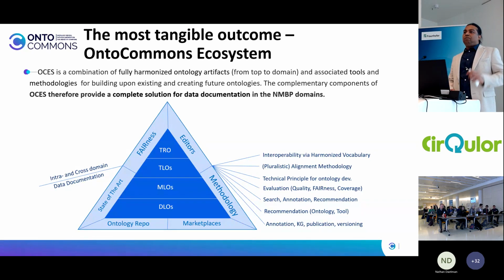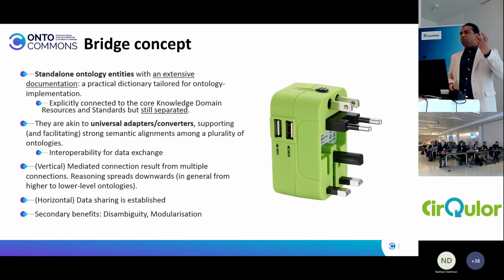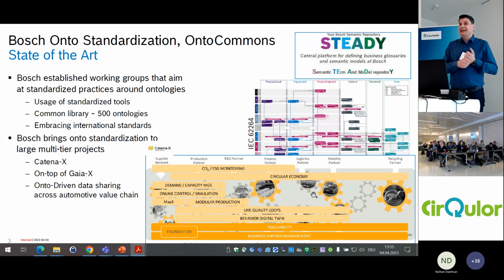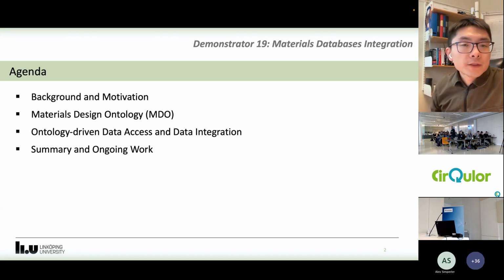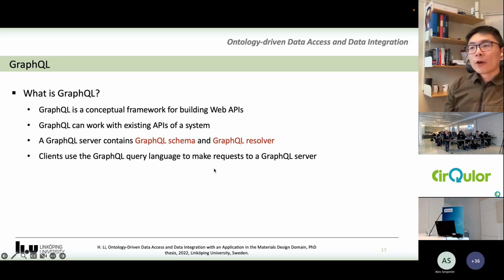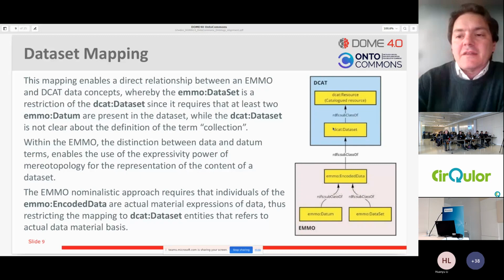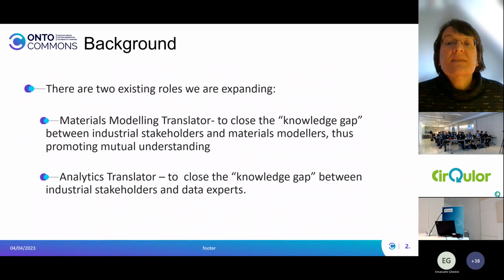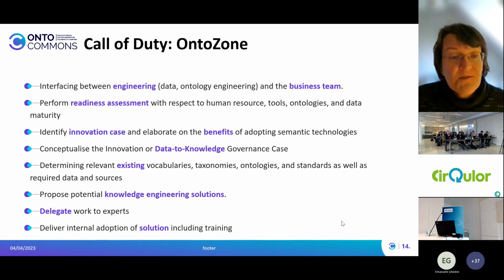Day 1, Session 3: Towards implementations of Materials and Manufacturing Commons – OntoCommons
This session provides an overview through the OntoCommons EcoSystem (OCES) toolkit including it demonstration within pertinent use cases. The translation services advocated by EMMC and addressed in OntoCommons project are also presented followed by a panel discussion on the adoption of FAIR principles and ontologies within the marketplaces to enable Materials and Manufacturing Commons.

00:00 Gerhard Goldbeck (Goldbeck Consulting) - Introduction to session 3: Towards implementations of Materials and Manufacturing Commons – OntoCommons
1:10 Arkopaul Sarkar (ENIT) - Ontology Commons EcoSyste: ontology standardisation guidelines and alignment tools
17:20 Evgeny Kharlamov (BOSCH) - Use case DOME4.0 and OntoCommons: lessons learnt for ontology based commons: Semantically Empowered Industry 4.0 @Bosch
31:14 Huanyu Li (Linköping University) - Use case DOME4.0 and OntoCommons lessons learnt for ontology based commons: Materials Databases Integration using the Materials Design Ontology
45:55 Emanuele Ghedini (Università di Bologna) - Alignment of DOME4.0 with OntoCommons
01:01:39 Alexandra Simperler (Goldbeck Consulting) - Knowledge Management Translator: skills and human resources development
01:16:30 Gerhard Goldbeck (Goldbeck Consulting) - Q & A Discussion: How can FAIR data and ontologies combine with digital marketplaces to create a Materials Commons?